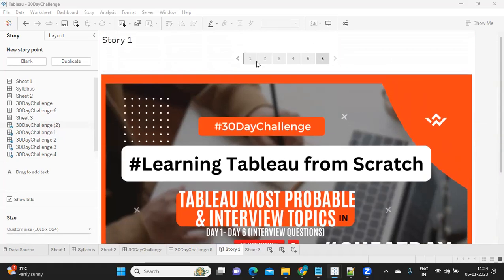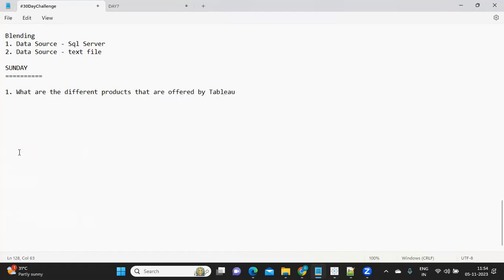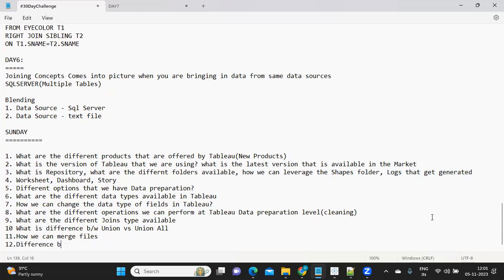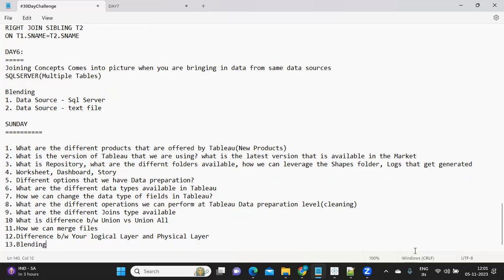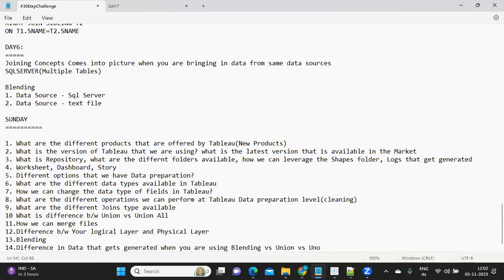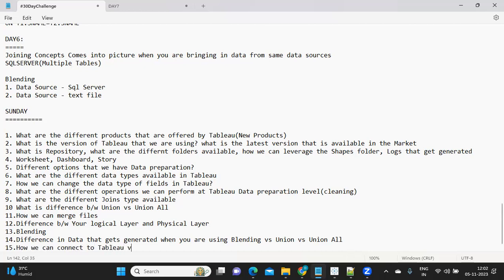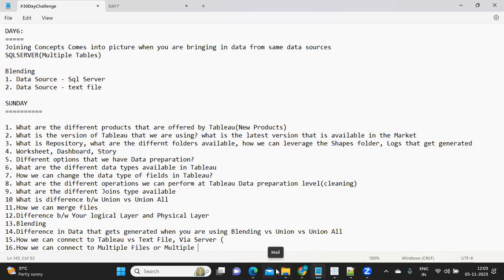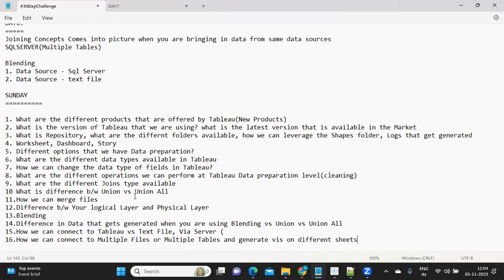30daychallenge of Learning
Hello Everyone,
Its Cheatday of 30daychallenge of Learning Tableau and insist you take up this challenge of Learning gamechanger Skill
In Todays video we will understand
1. What are the most important probable Questions
for interviewquestions

Regards,
Rahul.